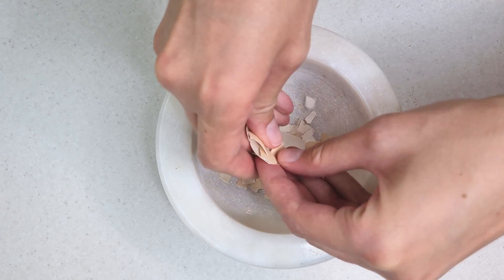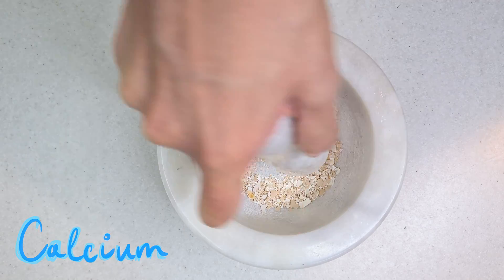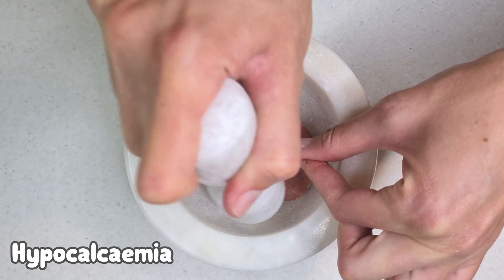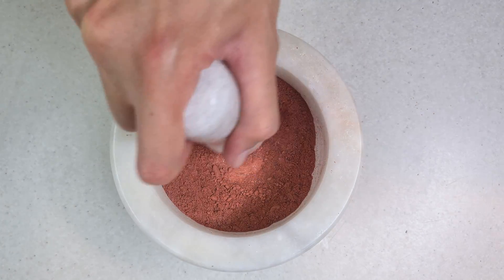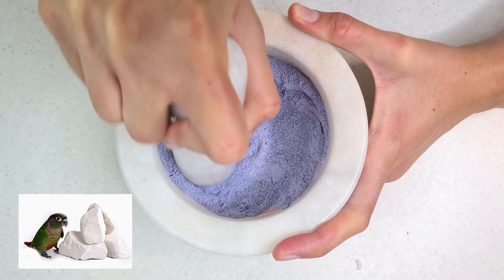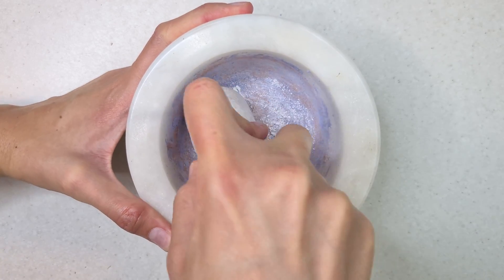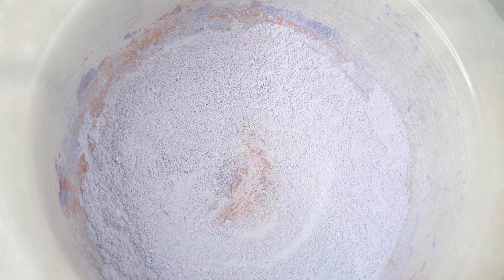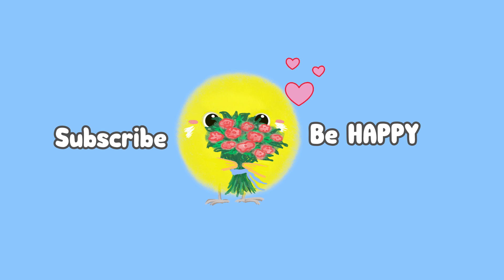Calcium mixture that changes your bird's life | Hypocalcaemia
Your bird needs calcium to stay healthy. If your bird suffers from hypocalcaemia than this calcium mixture is for you. Calcium plays an important role in birds' life. If you still hesitate to buy a mineral block, cuttlefish bone and bake eggshells than this video is a MUST!
Enjoy watching, be healthy!